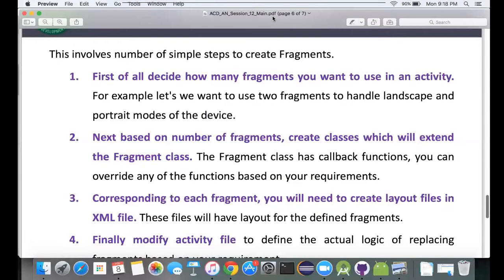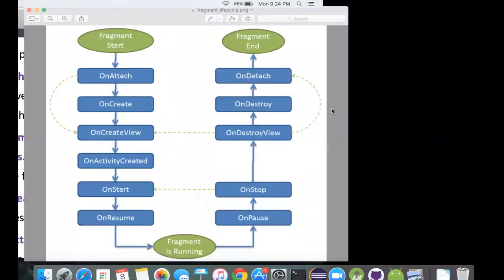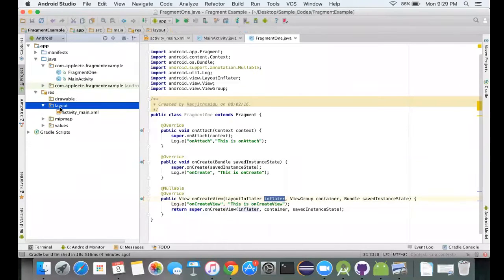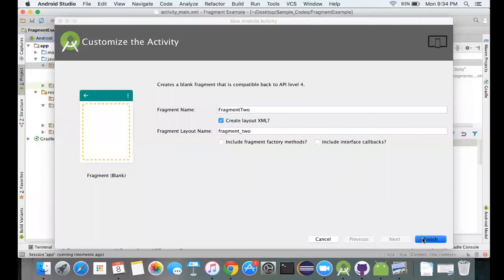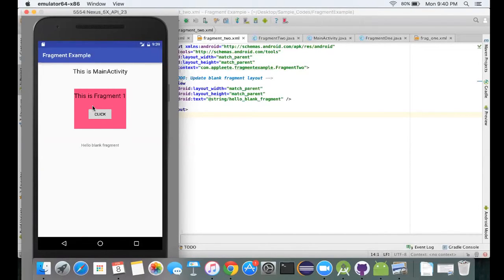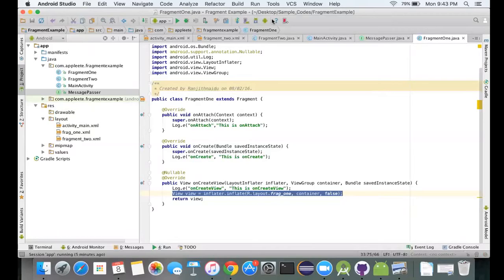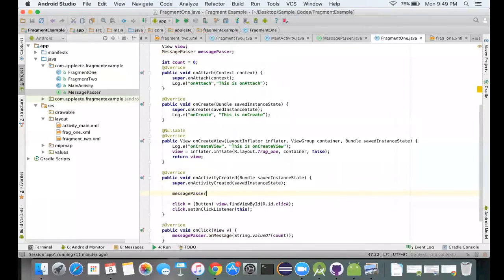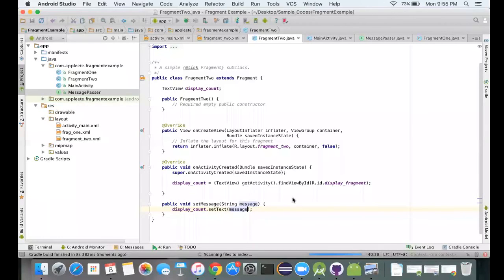Android Fragment Lifecycle | Activity Lifecycle in Android | Android App Development Tutorial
Android Fragment Lifecycle | Activity Lifecycle in Android
Welcome to Android fragment lifecycle training conducted by Acadgild. It’s an Interactive training session by industry experts. This involves number of simple steps to create fragments.
• First of all, decide how many fragments required to use in an activity
• Based on number of fragments, create classes which will extend the fragment class
• Corresponding to each fragments, need to create layout files
• Finally modify activity file

A Fragment represents a behavior or a portion of user interface in an Activity. You can combine multiple fragments in a single activity to build a multi-pane UI and reuse a fragment in multiple activities. You can think of a fragment as a modular section of an activity, which has its own lifecycle, receives its own input events, and which you can add or remove while the activity is running.